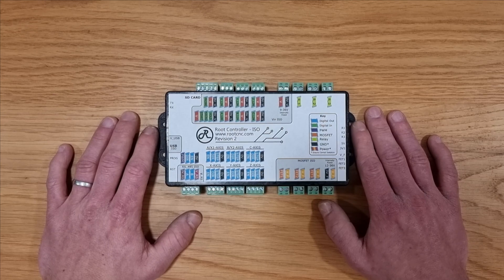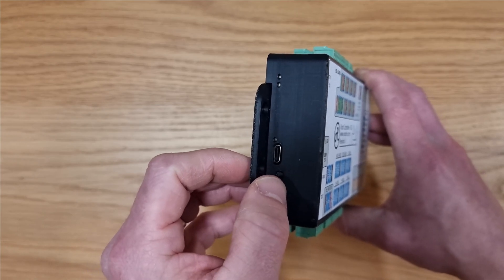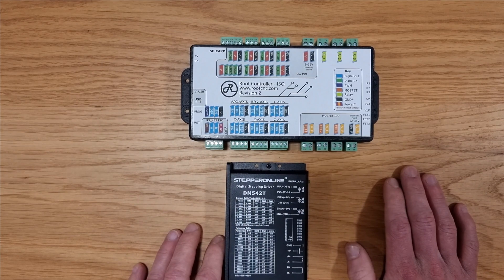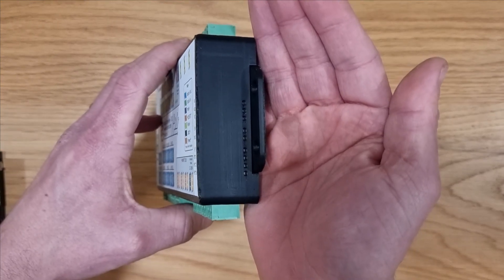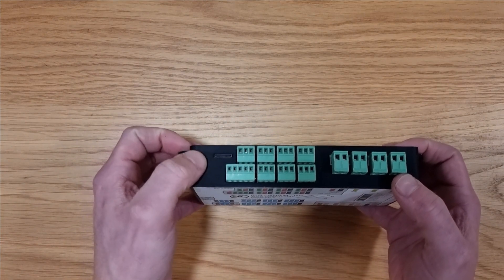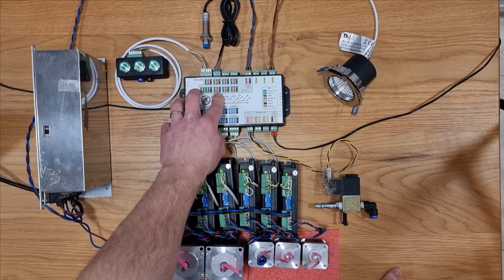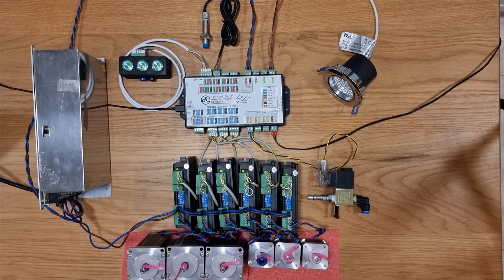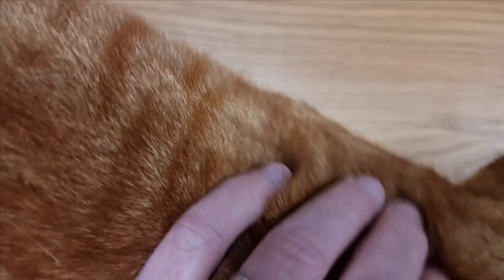Root Controller - Isolated CNC motion controller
Fully Isolated 6 axis motion controller, specifically design to driver external motor drivers.